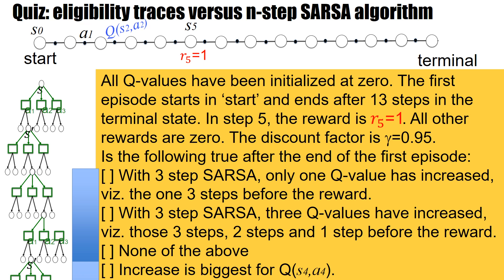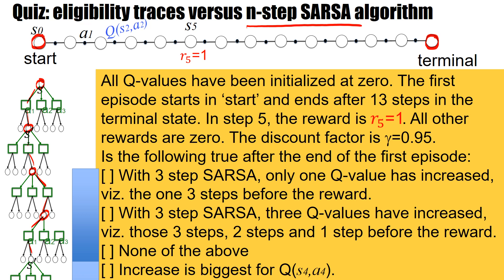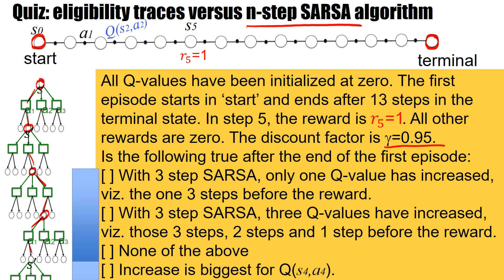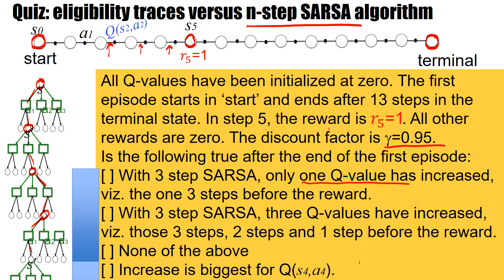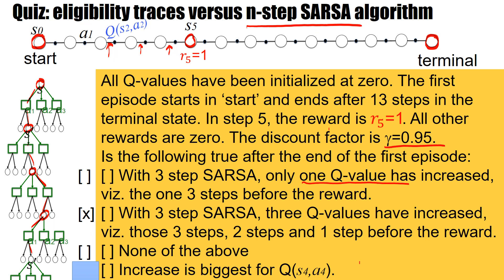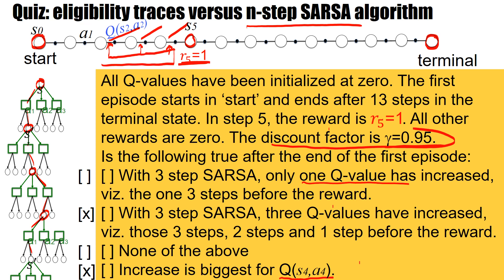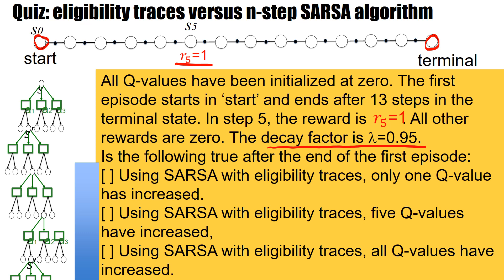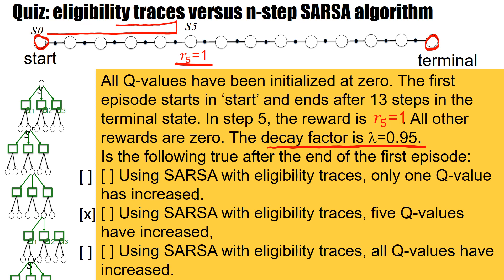RL2.6B - Quiz Eligibility Traces and n-step SARSA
A short Quiz.